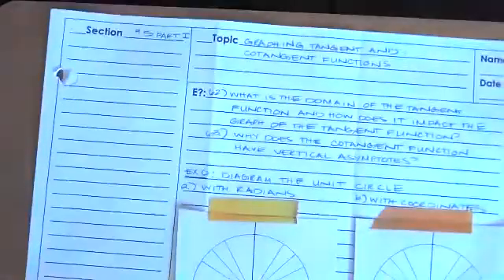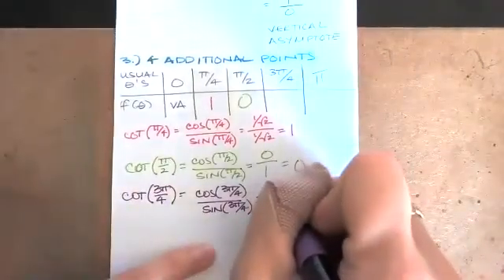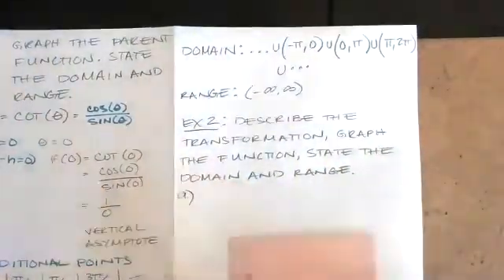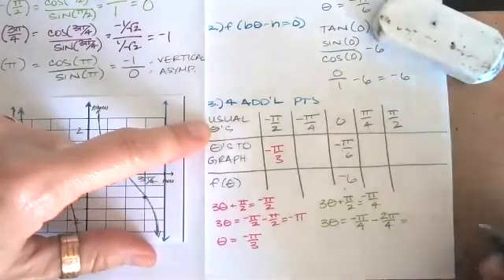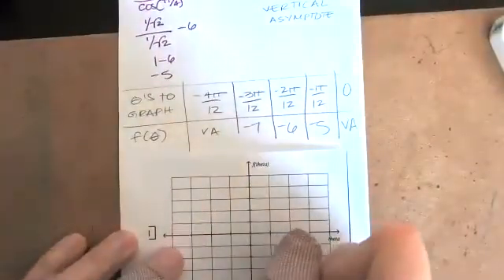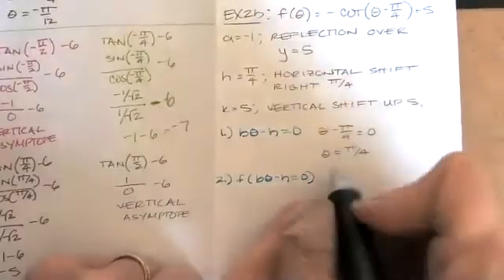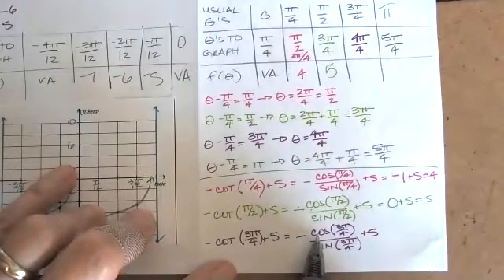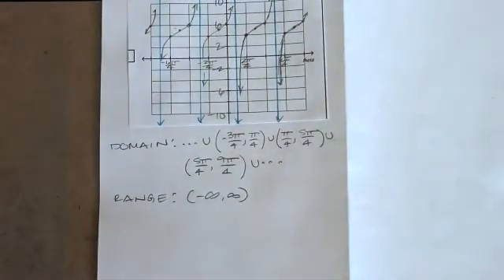Wed 5/20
Notes: Graphing Tangent and Cotangent Functions